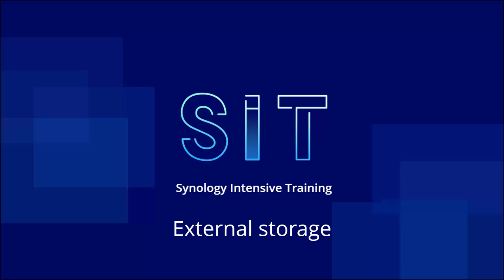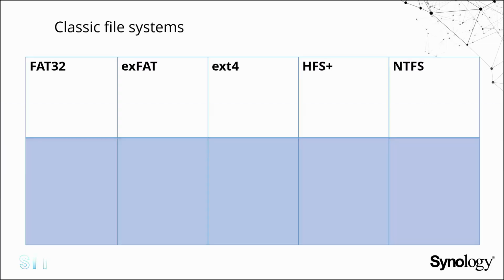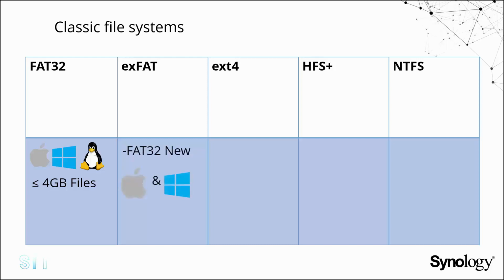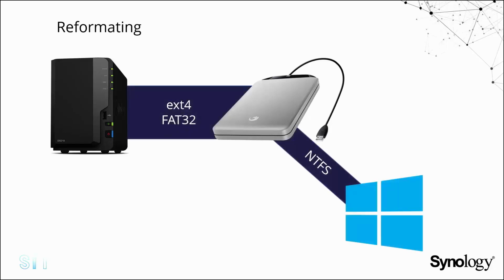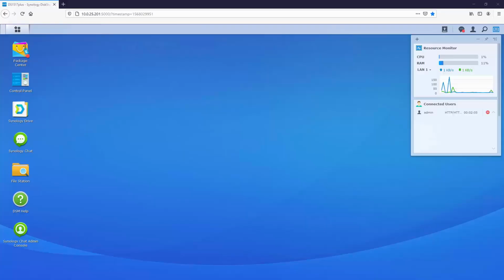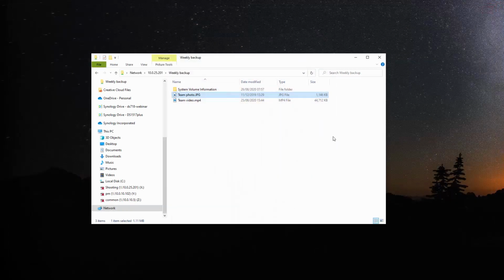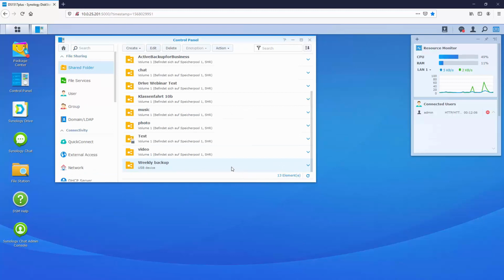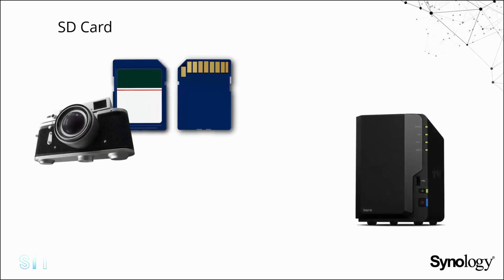SIT - DSM Architect - External Storage (Part 4)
Despite the large offer of central data solutions such as NAS systems or cloud services, USB media are still frequently and gladly used storage media. Therefore, USB media is also often used in conjunction with a NAS, especially when it comes to exchanging data or backing up the NAS to the USB media.

In this video, we will discuss how to use external storage media with Synology systems and what needs to be considered for smooth operation.